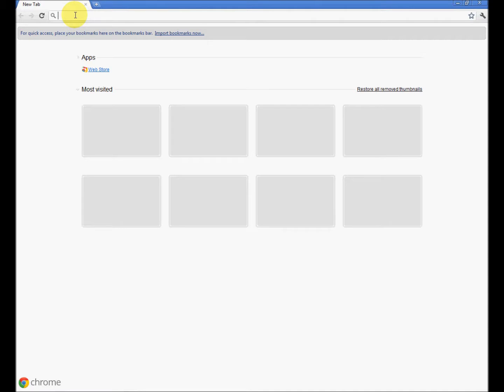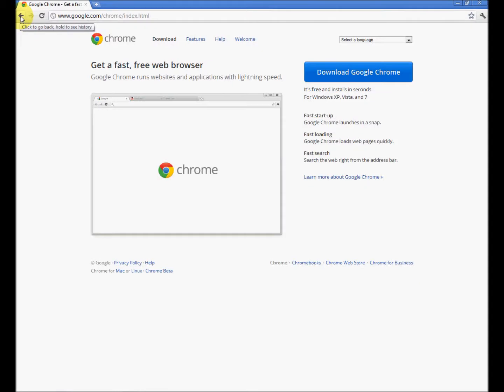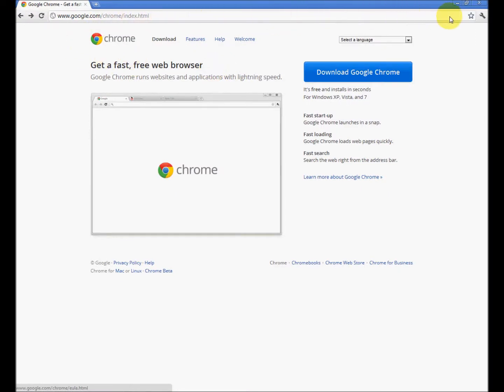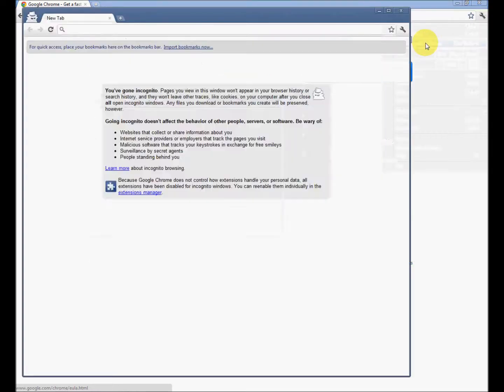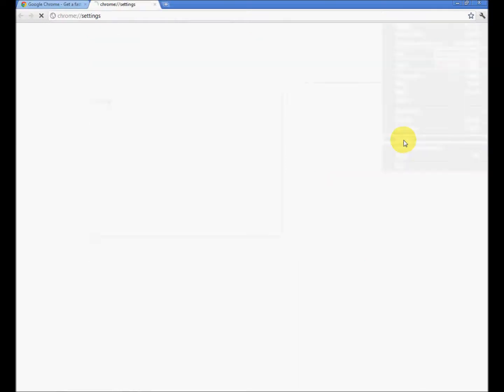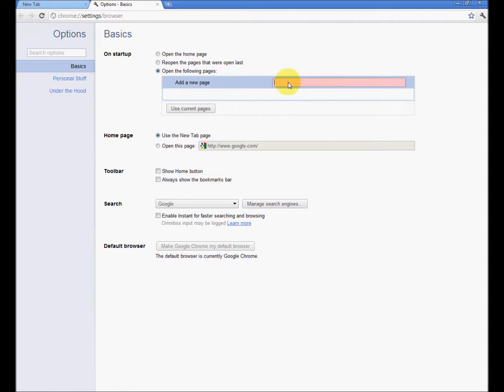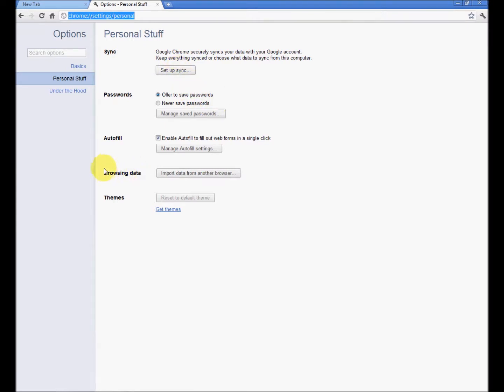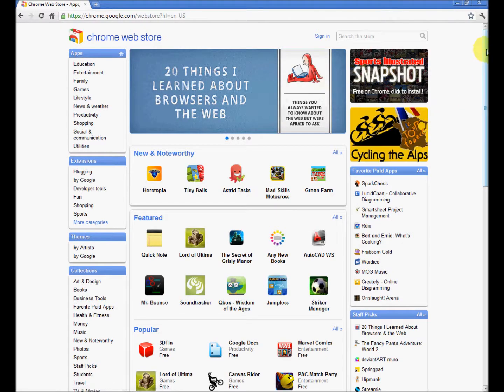Chrome Web Browser Overview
Mr. Cloud presents a tour of the Chrome web browser in this computer basics tutorial.

Don't forget to watch the Ask Mr. Cloud videos in Full Screen (it's the button in the bottom right corner of the player - the 4 arrows).